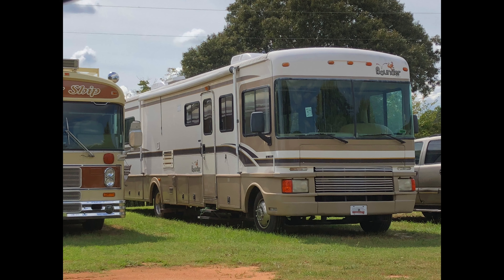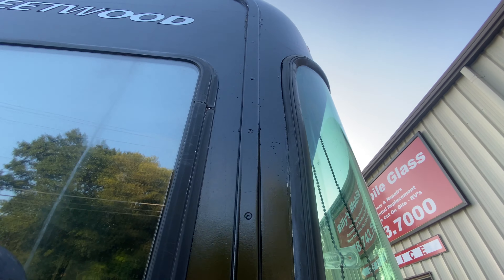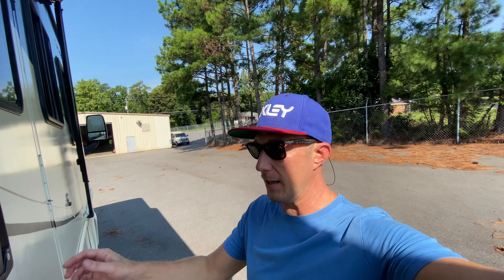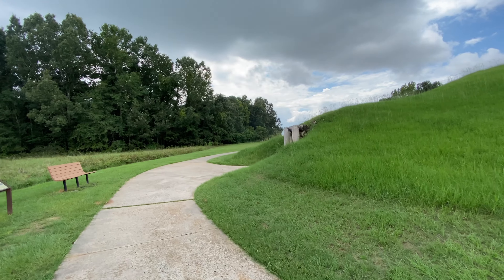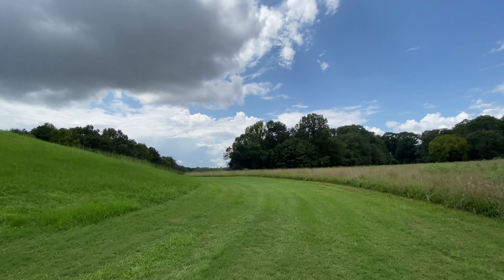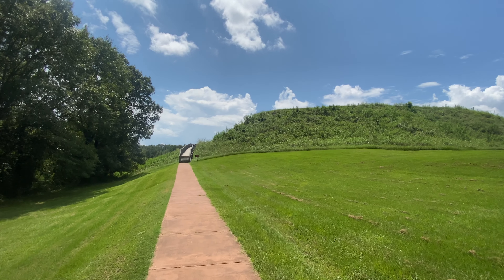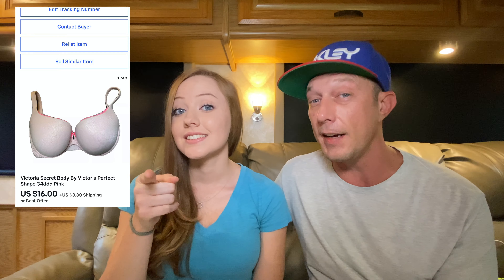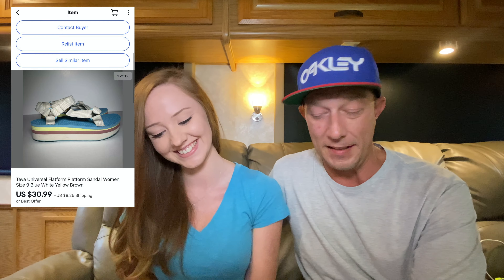RV Windshield Popped Out Indian Burial Grounds eBay RV Living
Living full time in an RV is no different than living in a house in many ways. Surprise expenses pop up but normally house's windshields don't pop out.  Watch as we try to turn lemons into lemonade in this video as we source for inventory to sell on eBay as well as visit ancient Native American burial grounds while we are waiting for an odd repair on the motorhome!

Neewer Dimmable 176 LED Video Light:

DJI Osmo Mobile 3 Gimbal:

Dymo LabelWriter 450 Label Printer Super Bundle:

Accuteck ShipPro Digital Shipping Postal Scale:

*We are participants in the Amazon Services LLC Associates Program. This program allows us a commission on any purchase made through our links at no extra costs.